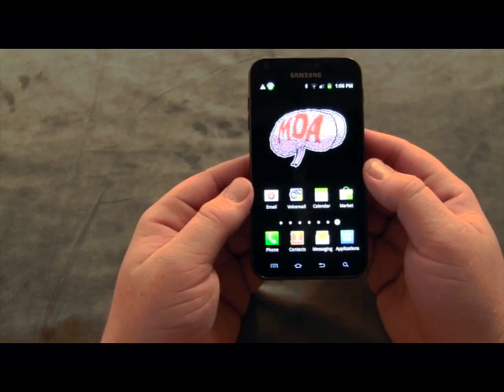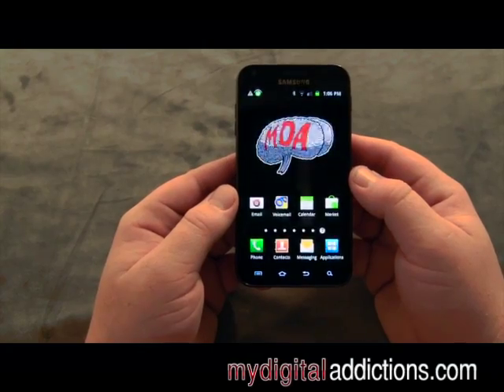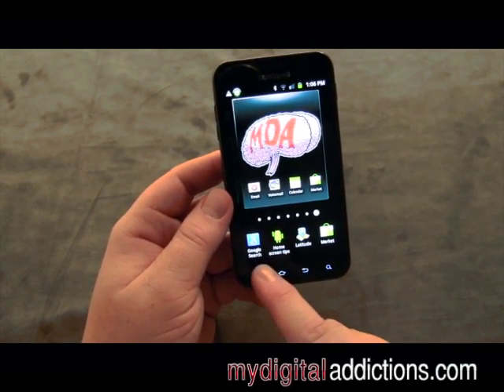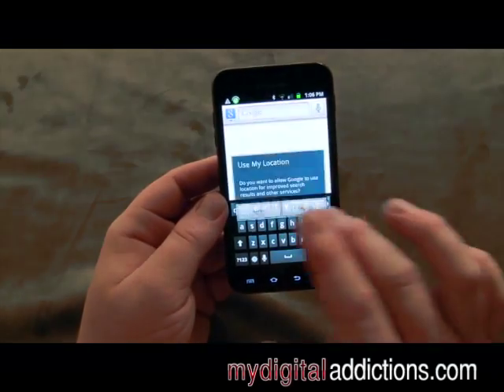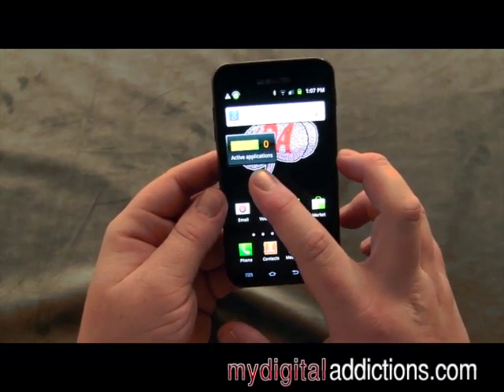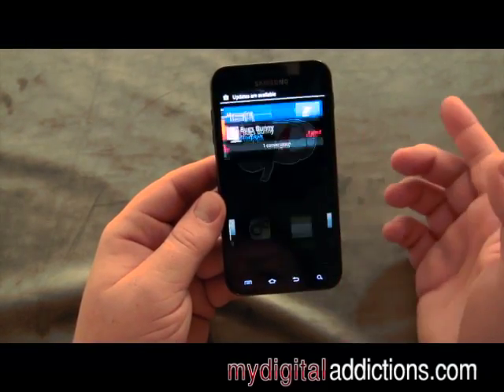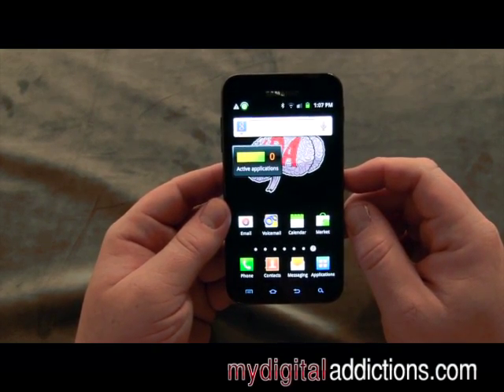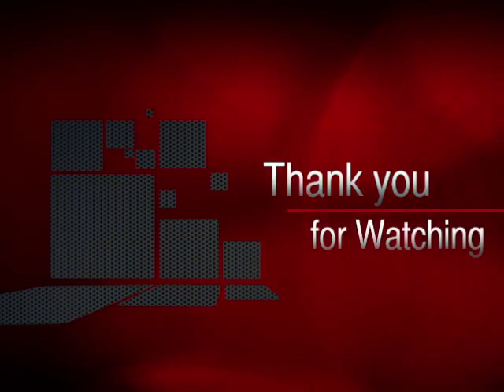Samsung Epic 4G (Galaxy S II) - Widgets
Tutorial for Galaxy S II